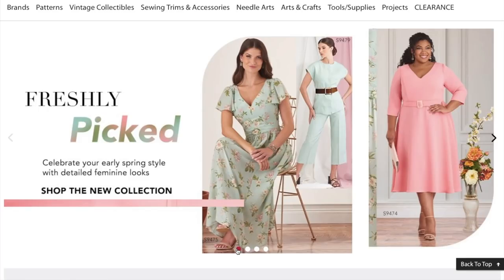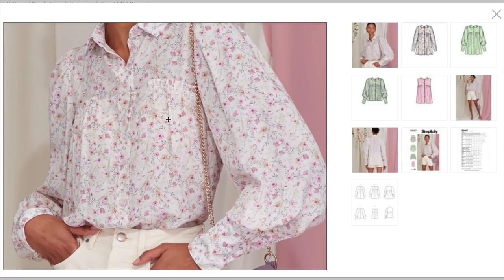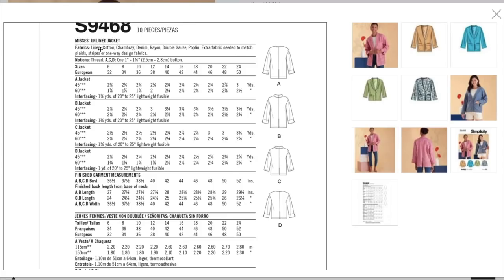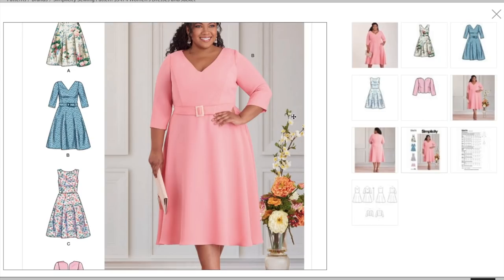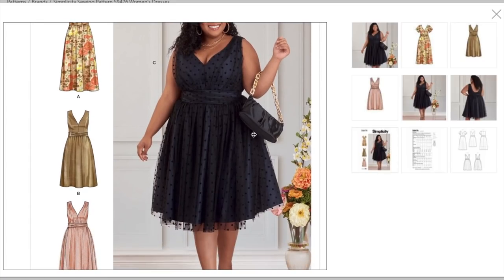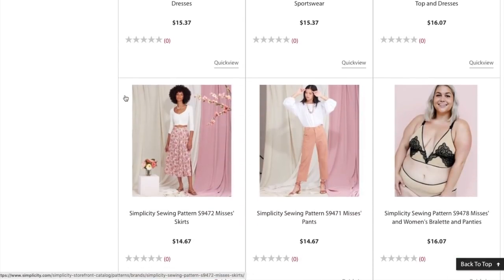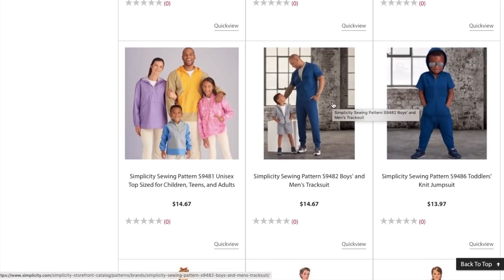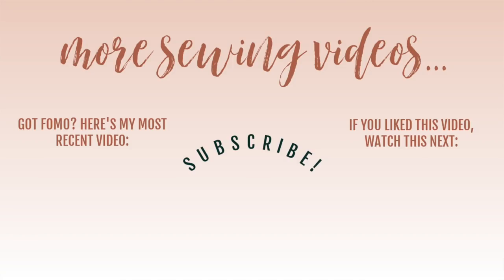Simplicity EARLY SPRING 2022 Sewing Pattern Collection First Impression Review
Want to take a deep dive into Simplicity's new sewing pattern collection? Of course you do! Today I’m going through each and every one of Simplicity Pattern Company’s Early Spring 2022 sewing patterns. I’ll assess them for fit, fabrication, and overall design. So, crap a cup of tea and hang out with me as we take a look at all these new sewing patterns together!

In case you missed it, I just put up HubbaDing Pattern's Collection First Impression last week.

Learn my best tips and tricks for basic sewing skills. Individual videos that are searchable and transcribed (aka read only) on topics like set-in sleeves, understitching, lining, and more!